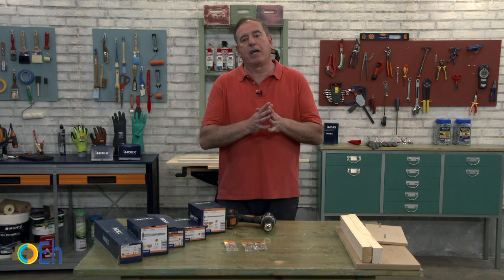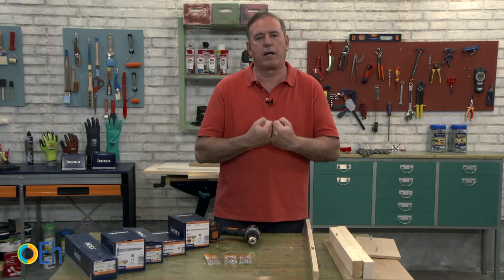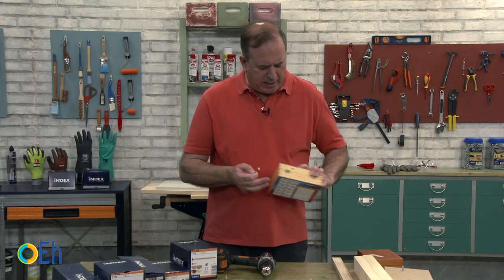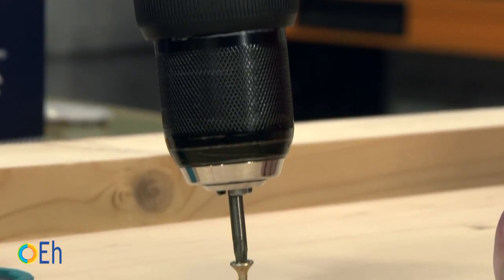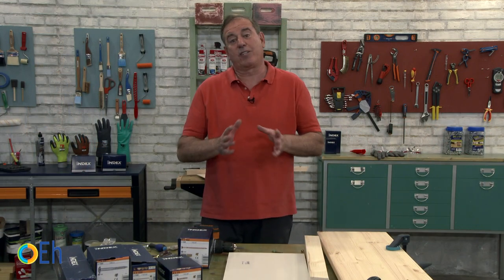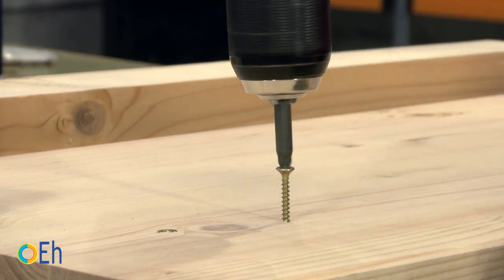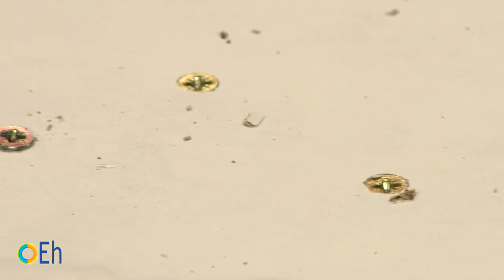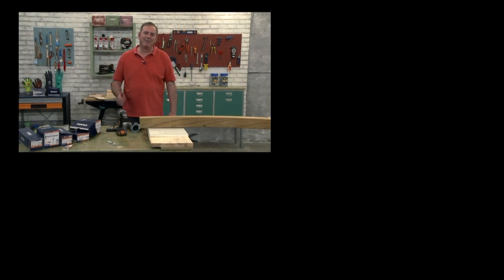10 tips to drive wood screws (European Handypeople)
This tutorial is intended to give a complete overview of the most important criteria we must consider when choosing and using screws for wood fixings,

European Handypeople: Fasteners, Woodworking

Links to the products:

A high-performance screw available in USA
Stainless screw
A screwdriver adapted to any difficulty

We review the 10 tips that determine the choice of a suitable screw or the most appropriate techniques both for furniture and for larger structural installations such as pergolas or gazebos.

Choice of screw diameter, taking into account the thickness of the wood to be screwed. The length of the screw, which is based on the thickness of the wood we need to fix. We also talk about the color, and we solve that eternal doubt between the convenience of choosing the zinced or the galvanized screws to get more durability. There are of course other keys such as the drive, and we talk about the advantages that torx tips bring us compared to the more traditional pozidrive. This choice also has an influence on the screwing, and also in the torque. We review the behavior of the torque for wood screws, with some practical examples. We also look over another traditional doubt, which is the use of wood screws with partial or full total thread. From here we enter one of the most important keys, which is how to handle the most demanding jobs. To do so, we introduce all the essential concepts that differentiate high performance screws.

Finally, we see how a torx screw becomes inviolable by inserting a star cap into it that completely covers its track, thus preventing the introduction of any point.

We hope you find these explanations useful and that you improve your handling of wood screws!